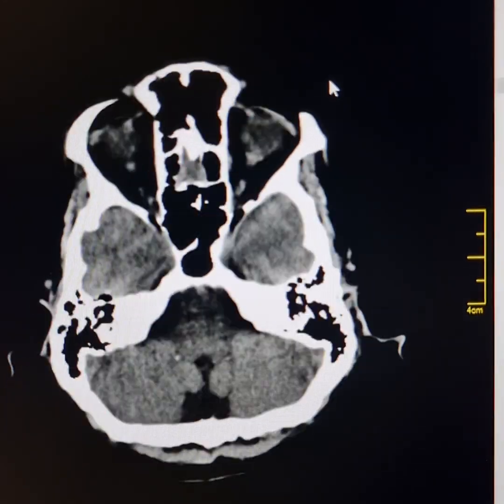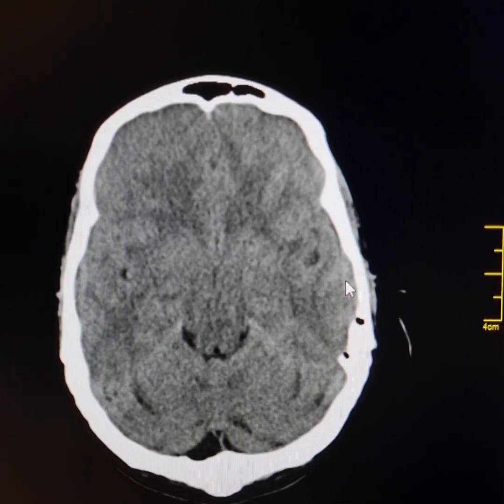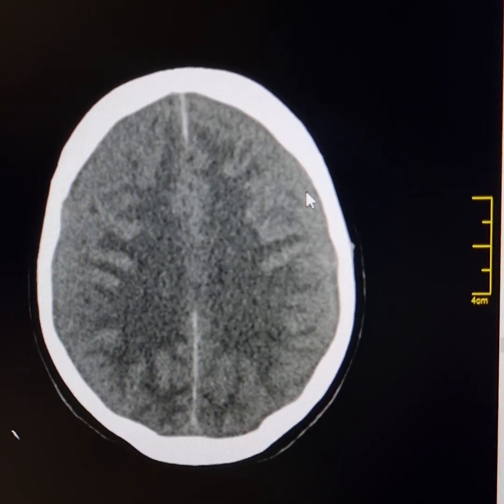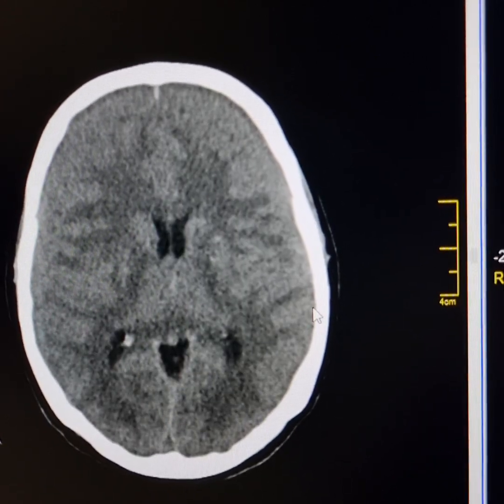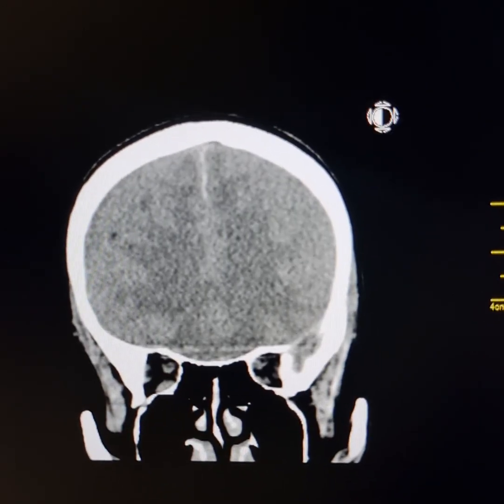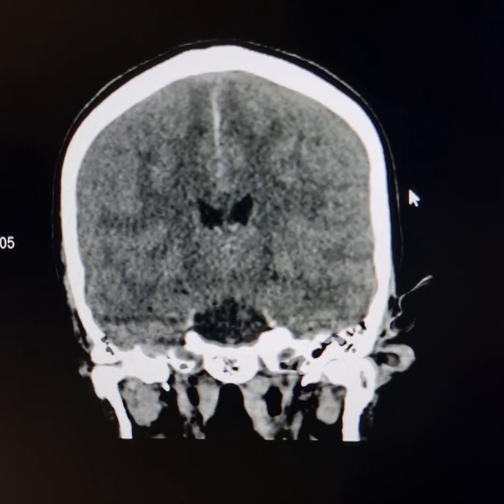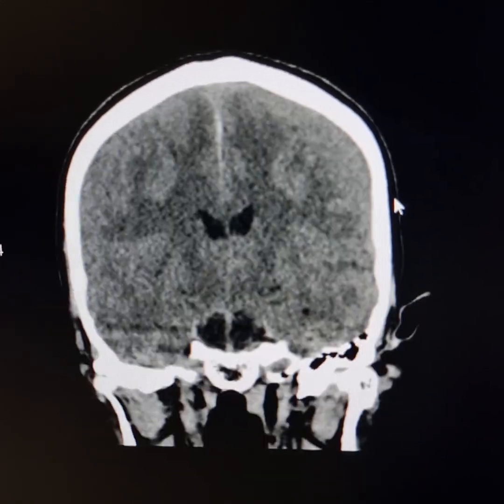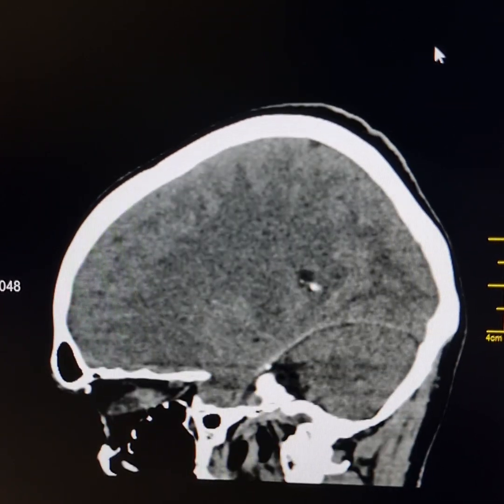Bilateral almost symmetrical subdural Hemorrhages.